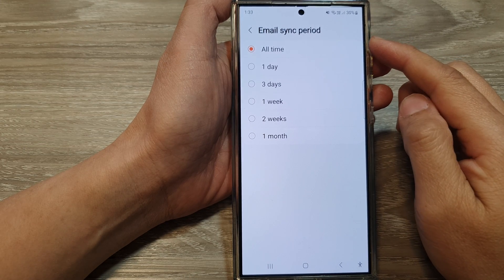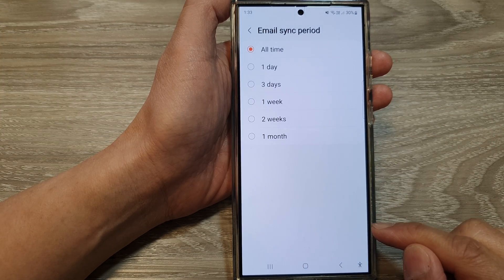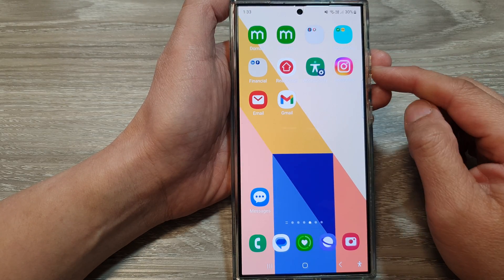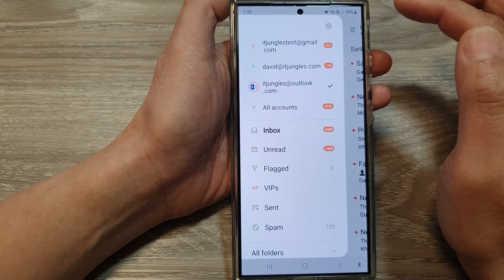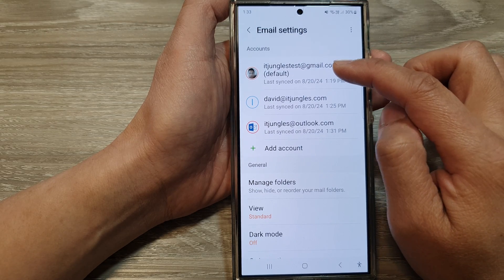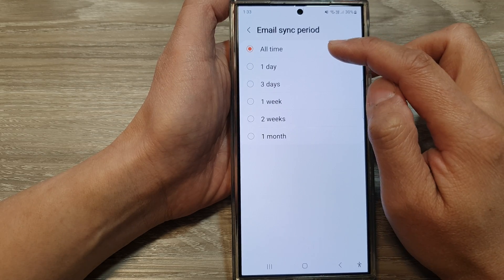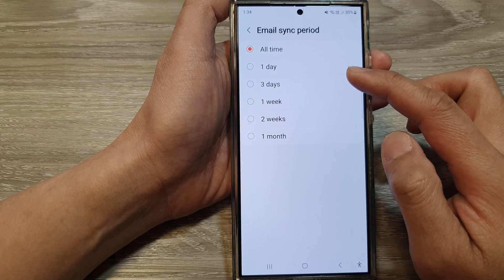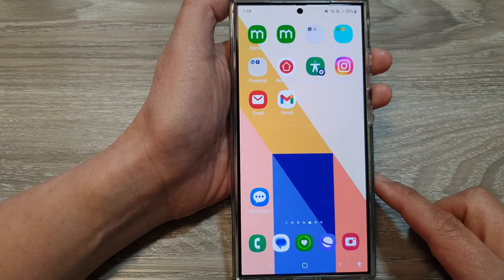🔄 Galaxy S24/S24+/Ultra: How to Set Samsung Email Sync Period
In this video, I will show you how to set Samsung Email Sync Period on the Galaxy S24/S24+/S24 Ultra. Learn how to set the Samsung Email sync period to match your needs. Whether you want to save battery life, reduce data usage, or simply stay on top of your inbox, this tutorial will give you the guide.